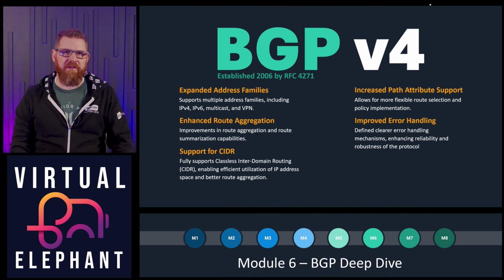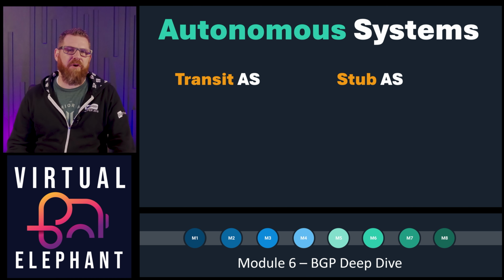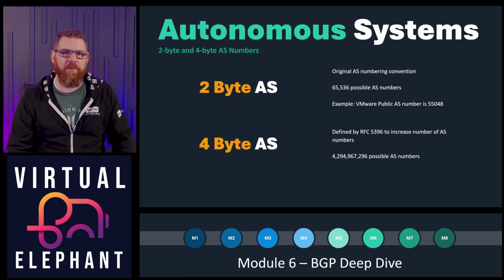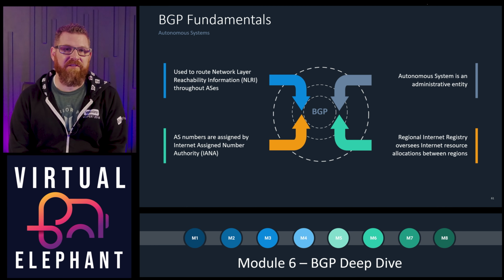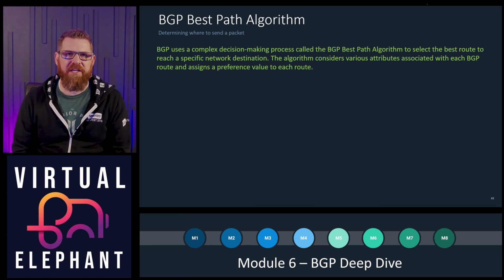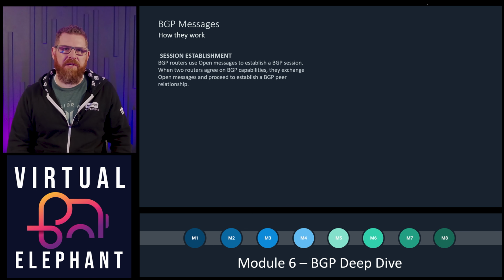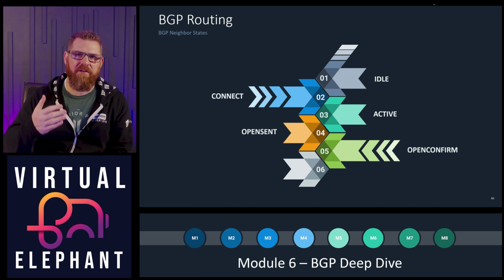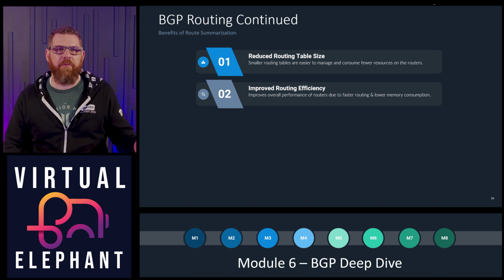Networking Fundamentals - BGP Deep Dive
Unlock the power of BGP routing protocol with this comprehensive training video designed for aspiring Cisco CCIE and CCNA professionals! In this in-depth tutorial, we delve deep into the intricacies of BGP, covering everything from basic concepts to advanced configuration techniques.

Whether you're preparing for your CCIE certification or aiming to solidify your understanding for CCNA, this video offers invaluable insights and practical knowledge to elevate your networking skills. Learn the ins and outs of BGP, including route selection algorithms, neighbor relationships, route filtering, and more, all explained with clarity and precision.